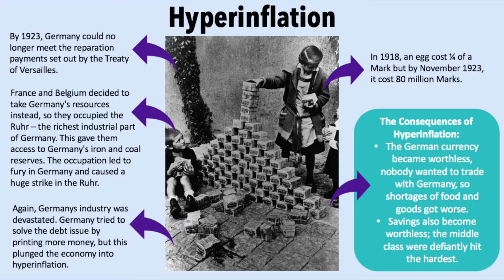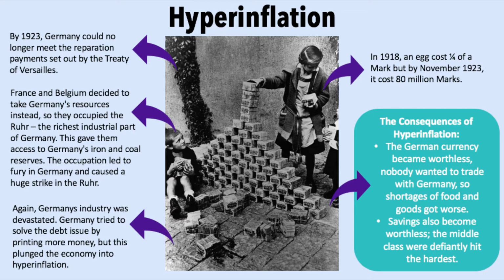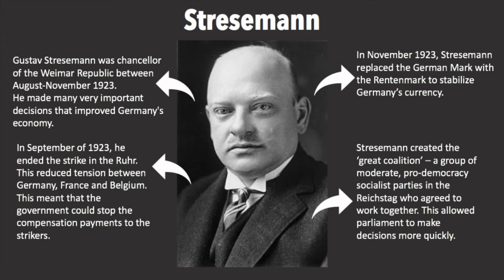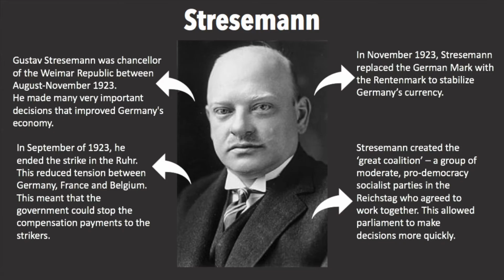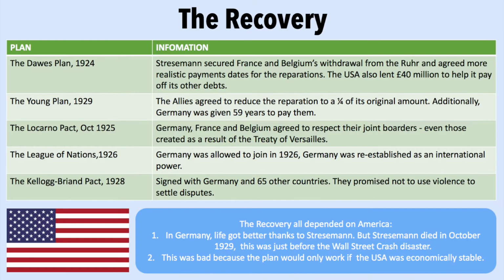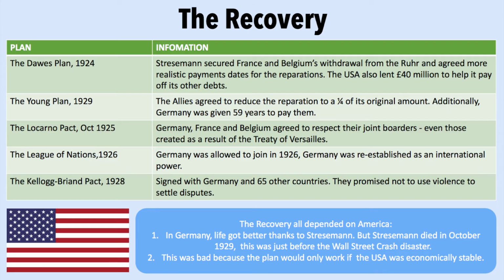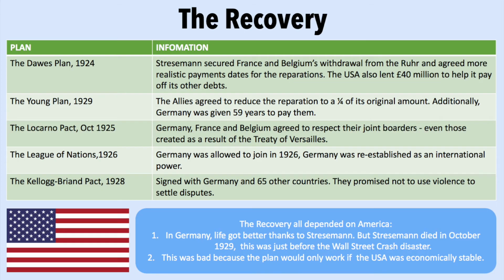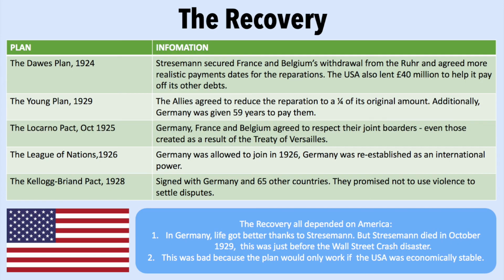Episode 5-Hyperinflation and the Recovery//AQA GCSE History: Germany Revision Series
Hi everyone,

Welcome to the AQA GCSE History Germany: Democracy and Dictatorship 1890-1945 Revision Series.

––About Revision Bird: When I was revising for my GCSE's it found it difficult to find subject-specific content for the AQA exam board. As I was supposed to be taking my exams in 2020 but they were cancelled, I decided to share my knowledge to help and benefit you in any way I can with your learning - with students teaching students!––

Look out for more revision series:
•AQA GCSE History Germany: Democracy and Dictatorship 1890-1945 Revision Series
•AQA GCSE History Elizabeth I Revision Series
•AQA GCSE History Britain, Health and the People c.1000- Present Day Revision Series
•AQA GCSE History Conflict and Tension between East and West 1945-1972 Revision Series
•AQA GCSE History Conflict and Tension in Asia 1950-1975 Revision Series
•AQA GCSE History: Britain, Power, and the People c.1170-Present Day Revision Series

––I hope you enjoy the video and good luck with all of your revisions!––

––If the picture appears a little fuzzy then try adjusting the quality to 720p in the video playback settings––